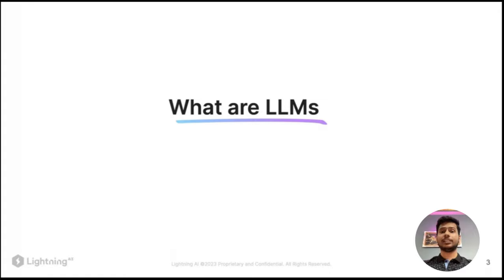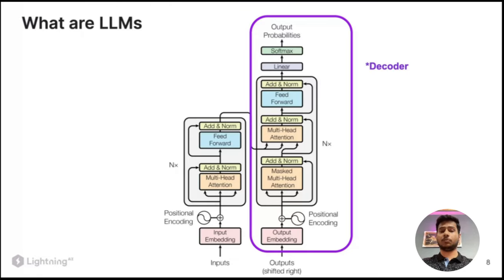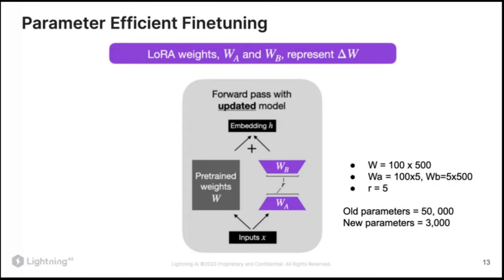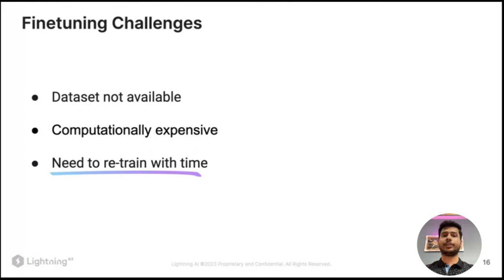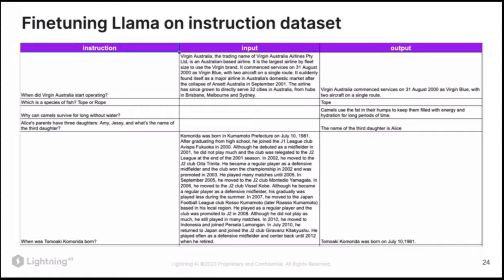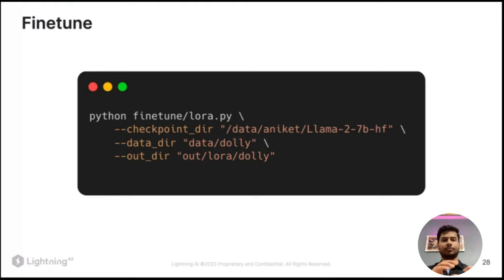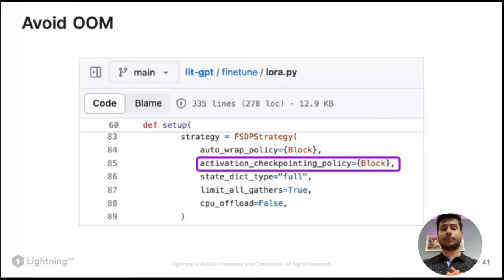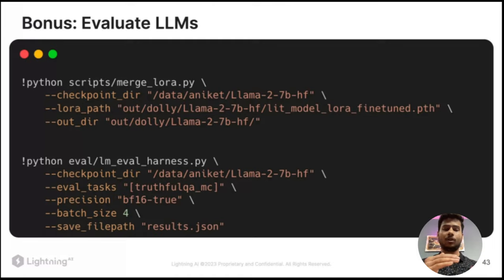Finetuning a Large Language Model on a Custom Dataset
Speaker:
Aniket Maurya
Developer Advocate, Lightning AI

Abstract:
This is a hands-on workshop for finetuning large language models using custom dataset. By the end of this workshop, you will learn about parameter efficient finetuning, optimised inference and tricks to finetune models at scale.

What You'll Learn:
Parameter efficient finetuning and LLM optimisations for very large models.